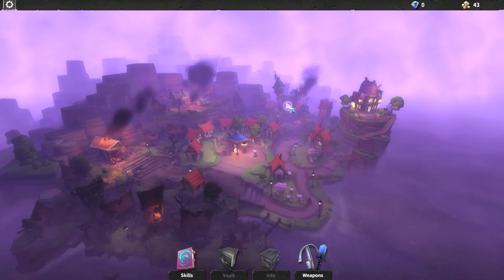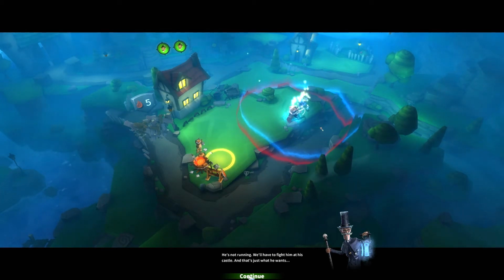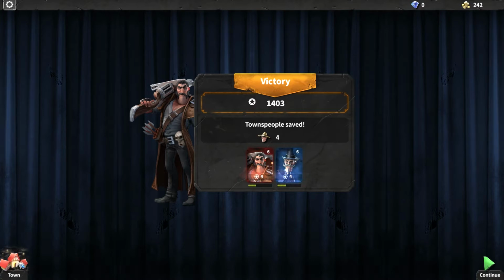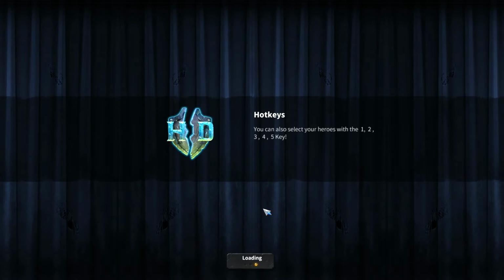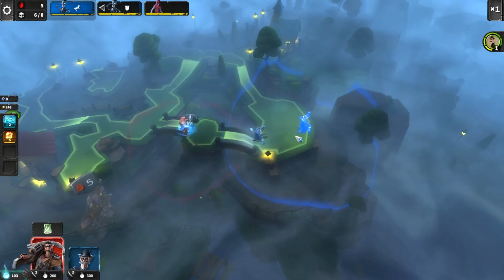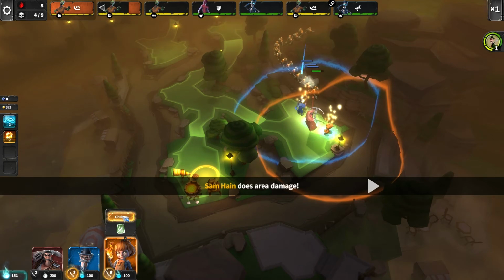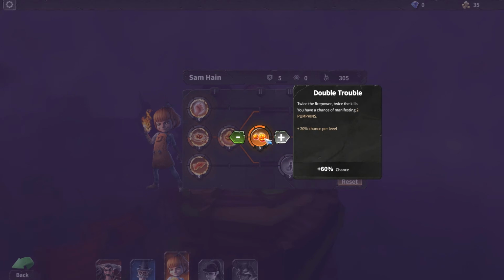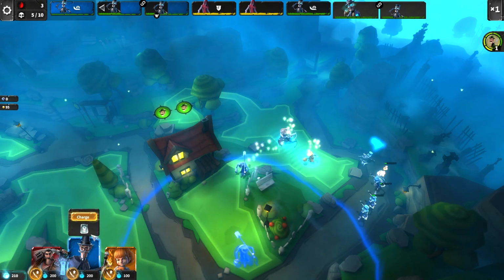Let's Play Hero Defense - Haunted Island - Ep2 - Hero Defense Gameplay/Walkthrough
In this Hero Defense Let's Play, I show off this new early access game on Steam. This is one part a Hero Defense review, one part a Hero Defence Walkthrough and one part a Hero Defense Spotlight. I hope you enjoy Hero Defense - Haunted Island, Hero defense Episode 2.

Hero Defense - Haunted Island offers the player five unique heroes that battle their way through various arenas to defeat Count Necrosis.

In order to destroy the world’s most powerful vampire, a team of slayers must impale, slash, tear and burn through legions of undead - hell-bent on world domination.

Hero Defense - Haunted Island challenges fans from MOBAs, RPGs and Tower Defense games to strategically manoeuvre their upgradeable heroes to destroy hordes of sinister creeps.

Players customize their heroes through a deep RPG layer featuring upgradeable weapons and rich character skill trees.